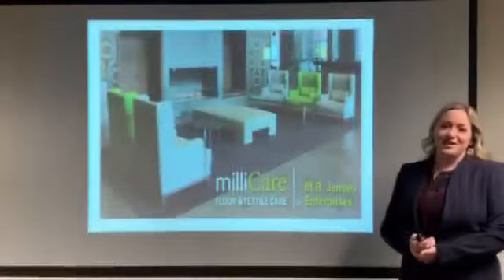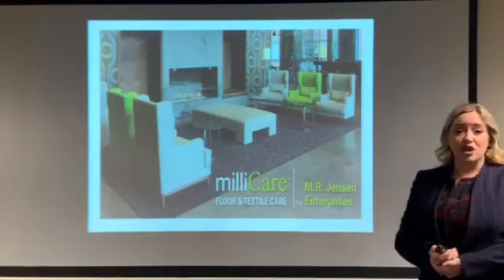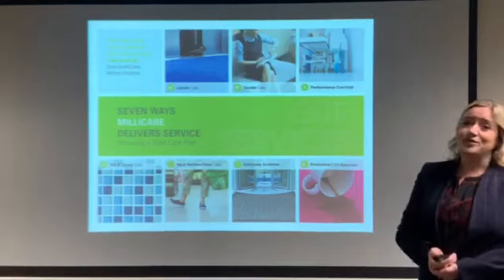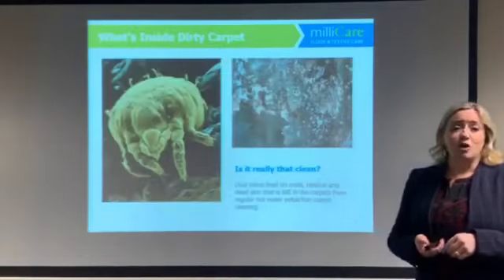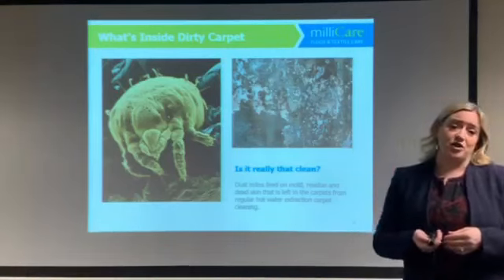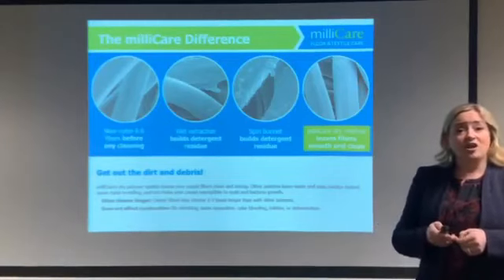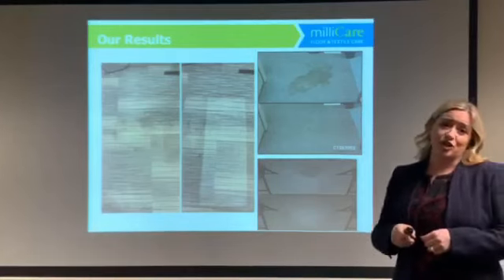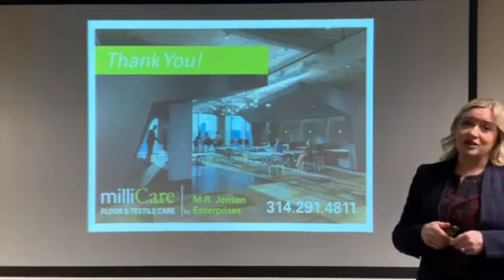Cafe with Business - March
Grab your favorite cup and join us for March's Café with Business.
Meet Trish Jensen as she introduces her business, Millicare.